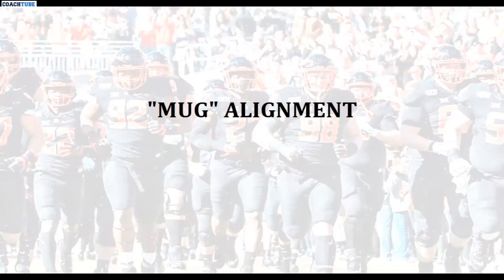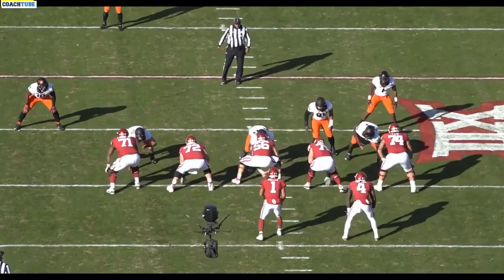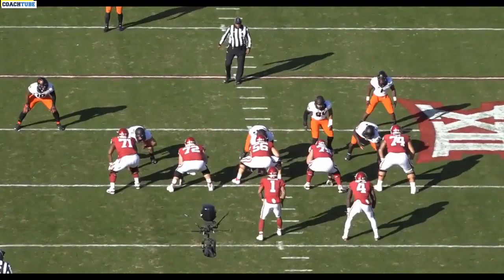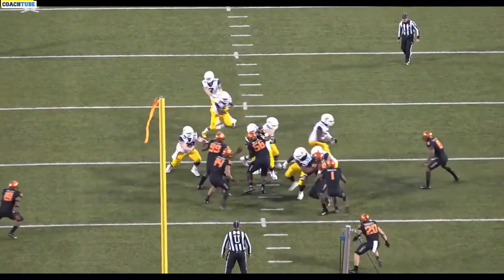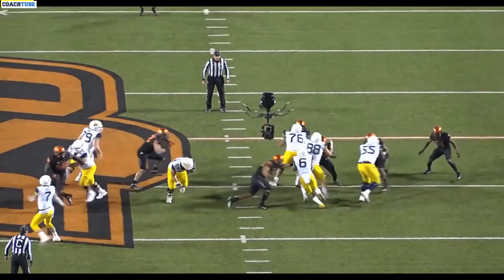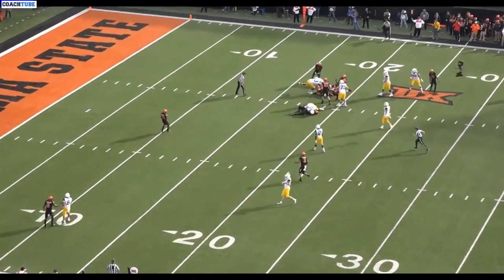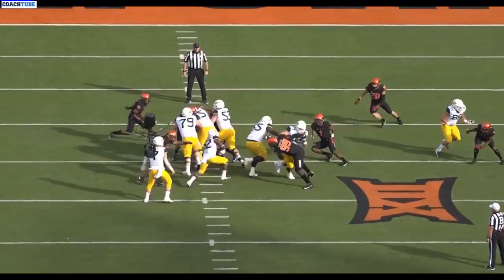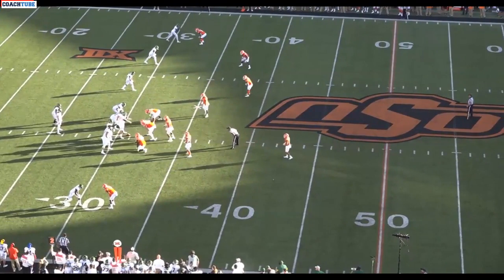Ohio State DC Jim Knowles - LEO LB Mug Alignment to defend Counter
Ohio State DC Jim Knowles talking about how they use their "Leo" LB in a Mug alignment in order to better defend Counter. They can read the guard or use him as a squeeze and scrape player.